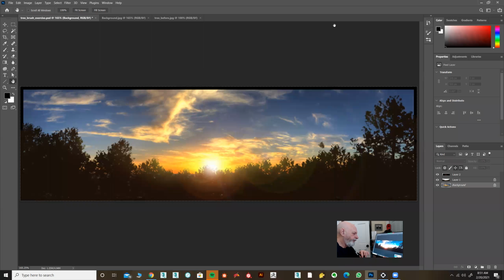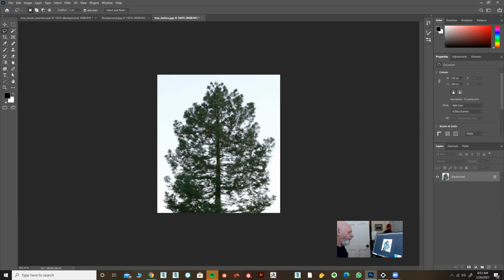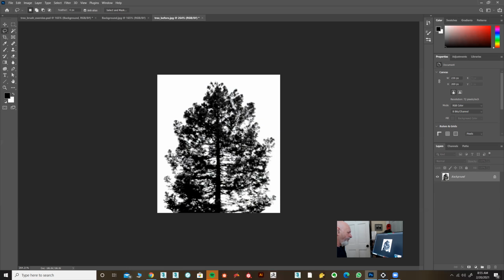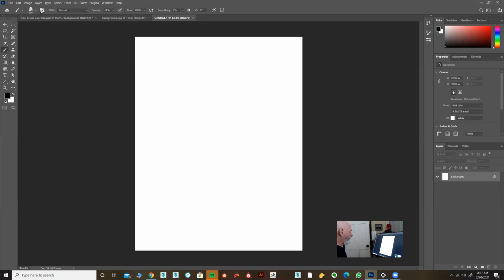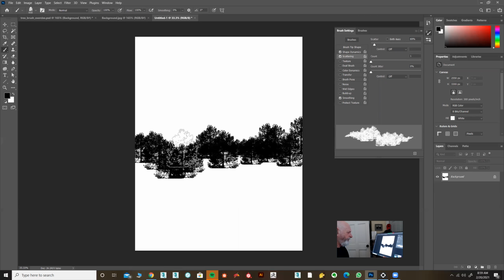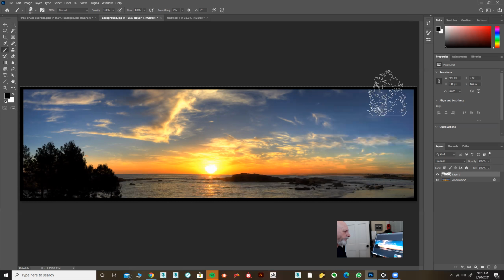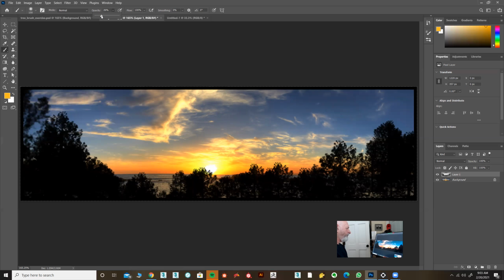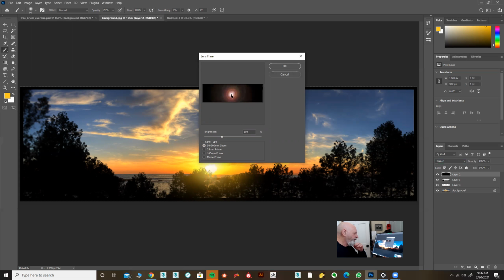AR240 Week 5 Brush Exercise